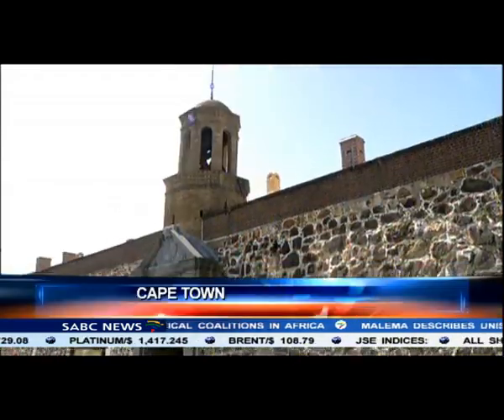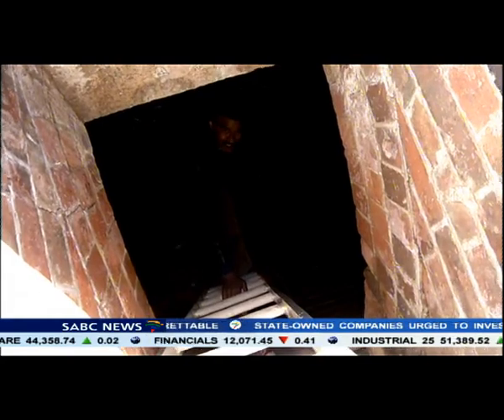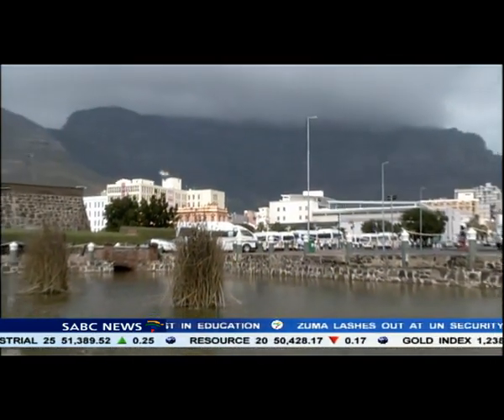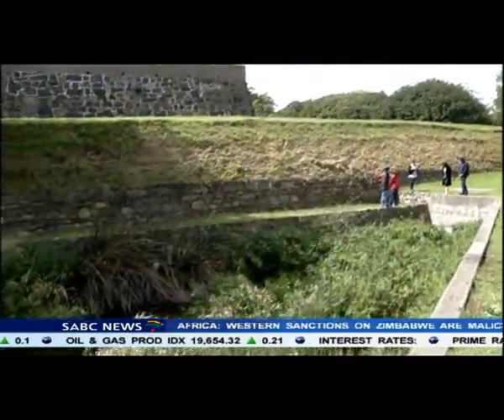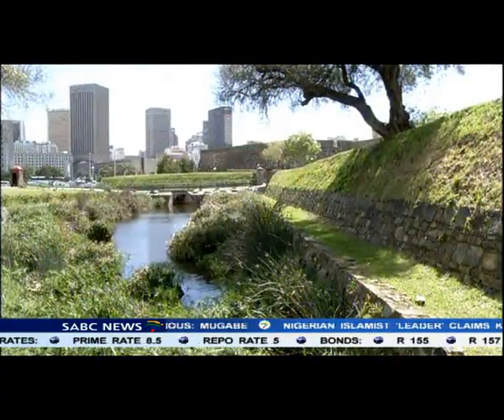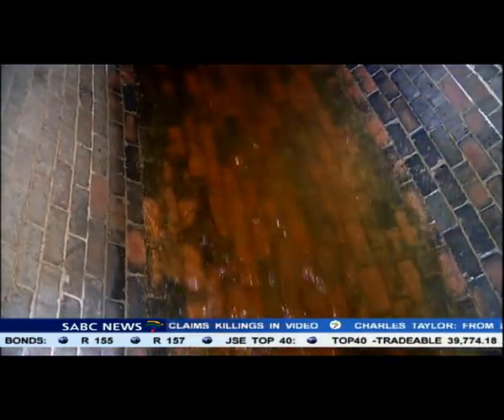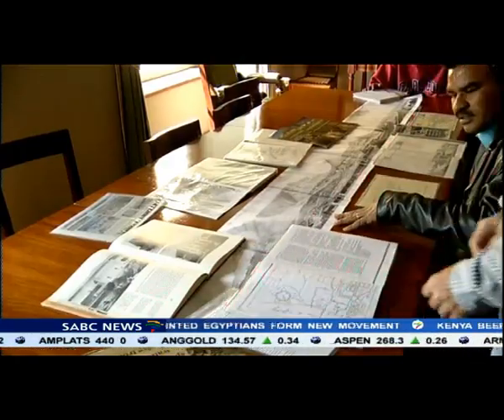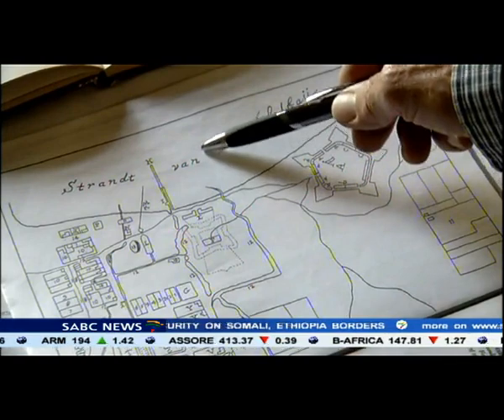The Camisa River named by the Khoikhoi still runs through the city of Cape Town.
The Castle of Good Hope has discovered underground water tunnels dating back to 1652.